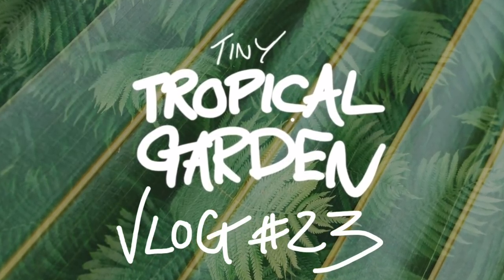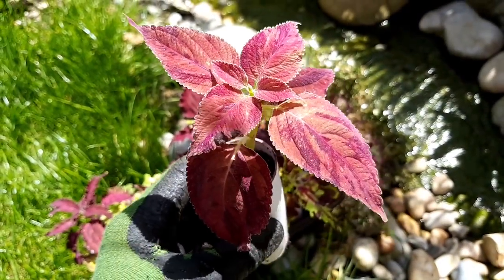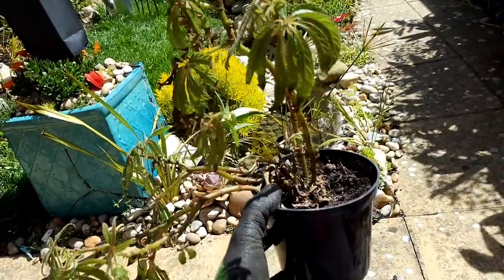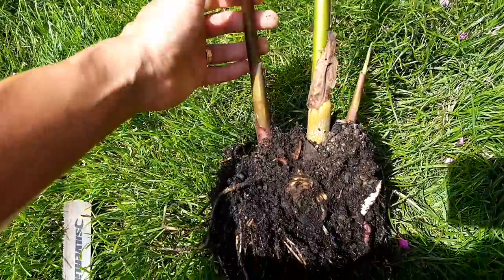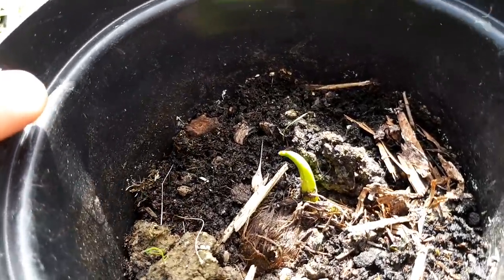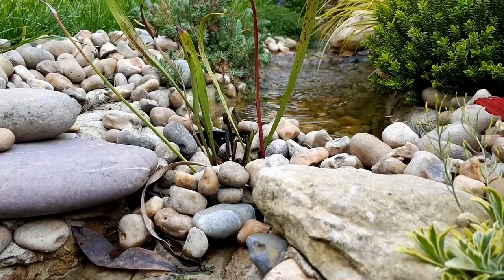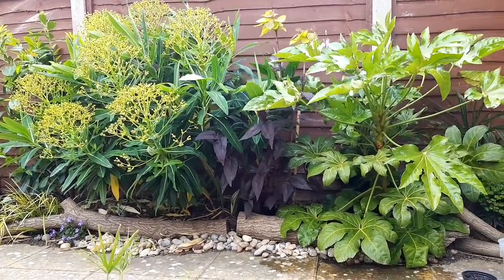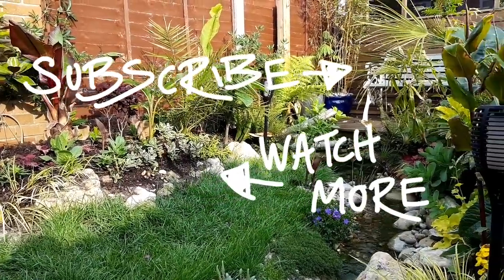Vlog 23 - Tiny Tropical Garden UK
A week of warm weather and not much rain has helped get this small tropical garden growing well at the start of 2019. I've had luck with propagating some of my exotic plants, including Canna and Colocasia and I move some of the other exotic plants into position for a tropical summer style.

Tropical and exotic plants for shade in my garden:
- Fatsia japonica, Fatsia polycarpa, Fatsia 'Spiders Web', Fatsia 'Variegata'
- Schefflera taiwanniana
- Eurphorbia martini
- Eurphorbia John Phillips x pasturei
- Woodwardia radicans
- Dryopteris felix-mas
- Alchemilla mollis
- Asplenium scolopendrium
- Huchera cultivars
- Dicksonia antarctica
- Fargesia rufa
- Primula cultivars
- Hosta cultivars

Tropical and exotic looking shrubs in my garden:
- Fatsia
- Prunus laurocerasus
- Magnolia grandiflora 'Ferruginea'
- Sambucas nigra 'Blue Sheen'
- Continus coggygria 'Royal Purple'
- Photinia fraseri 'Red Robin'
- Garrya elliptica 'James Roof'
- Erybotrya japonica

Tropical and exotic looking trees in my garden:
- Rhus typhina
- Ailanthus altissima
- Catalpa bignoides 'Aurea'
- Paulownia tomentosa

Tropical and exotic feature plants in my garden:
- Ensete maurelii
- Musa basjoo
- Chamerops humullis
- Phoenix canariensis
- Hedychium greenii
- Canna musifolia
- Verbena bonariensis
- Ogon gramineus
- Hebe variegata
- Agave americana 'Variegata'
- Geranium maderense
- Erysimum 'Fragrant Star'
- Hylotelephium spectabile (formely Sedum)
- Nicotiona
- Coleus cultivars
- Begonia luxurians
- Jasminum polyanthum
- Cordyline 'Torbay Dazzler'
- Persicaria 'Red Dragon'
- Persicaria Runcinata
- Canna 'Black Knight'
- Cyperus involucratus
- Campanula
- Creeping Thyme
- Santolina 'Lemon Fizz'
- Vitis 'Humbolt'
- Passiflora
- Trachycarpus fortunei
- Aspidistra excelsior
- Arundo donax
- Arundo donax 'Variegata'
- Sempervivum
- Echivera

Wildlife encouraging plants:
- Betula pendula 'Purpurea'
- Corylus avellana
- Viburnum
- Pulmonaria vulgaris
- Sorbus aucuparia
- Buddleja 'Indigo Buzz'